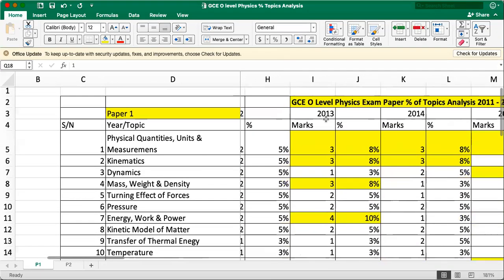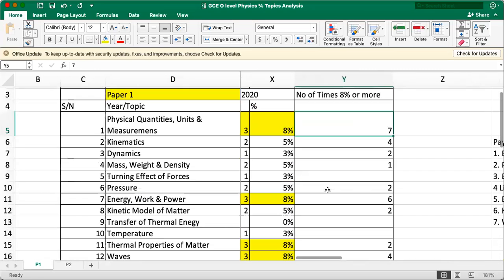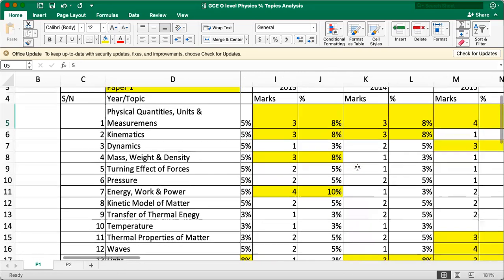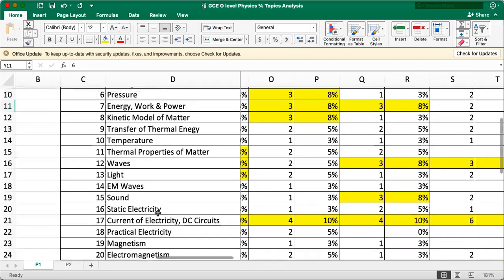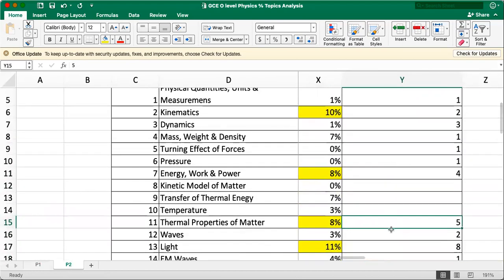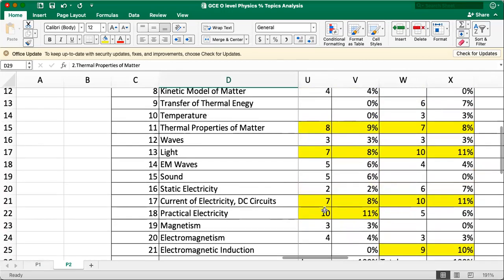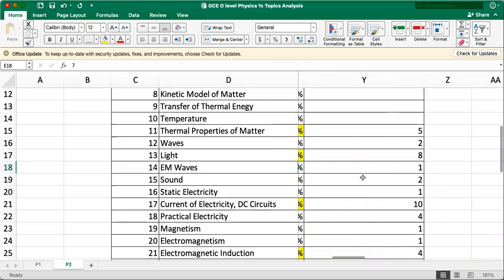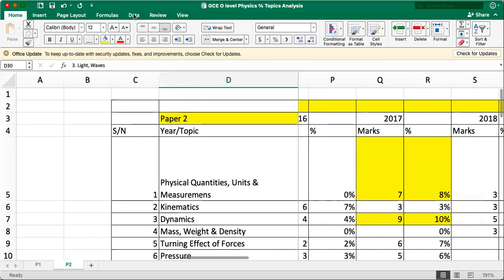GCE O Level Physics 2011 - 2020 % of Topics Tested Trend